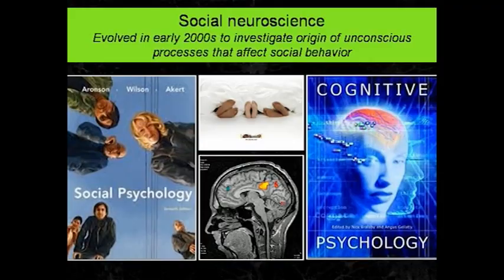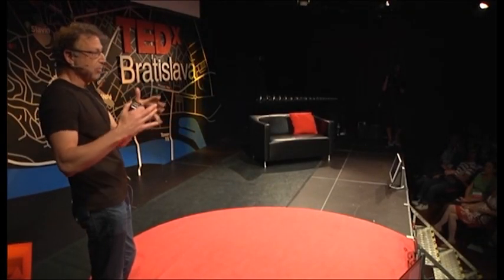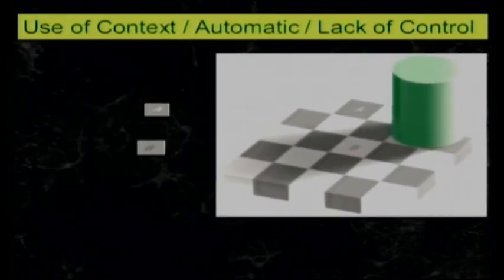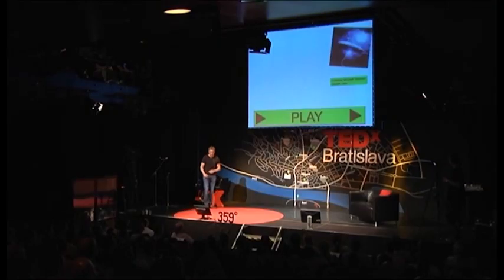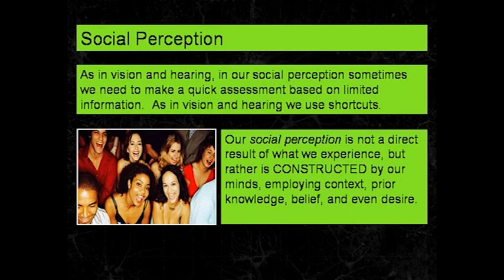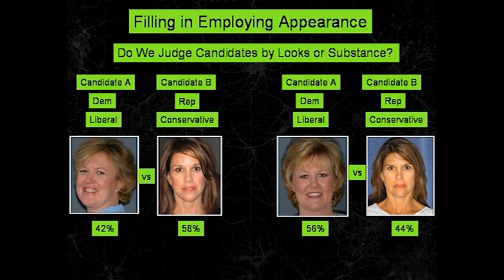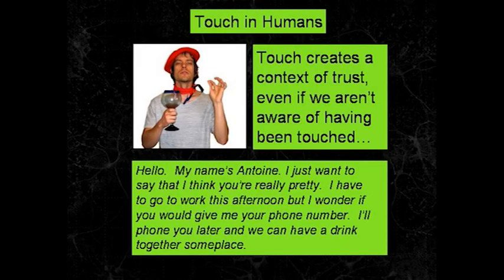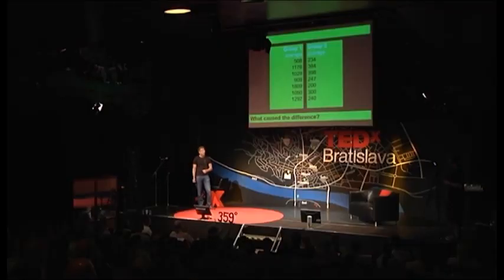TEDxBratislava - Leonard MLODINOW - How Your Unconscious Mind Rules Your Behavior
As a child, Leonard was interested in both mathematics, chemistry and organic chemistry. His interest turned to physics during a semester he took off from college to spend on a kibbutz in Israel, during which he had little to do at night beside reading The Feynman Lectures on Physics. While a doctoral student at the University of California, Berkeley and on the faculty at Caltech, he co-developed a new type of perturbation theory for eigenvalue problems in quantum mechanics Later, he did pioneering work on the quantum theory of dielectric media. Between 2008 and 2010, Mlodinow worked on a book with Stephen Hawking, entitled The Grand Design. Apart from his research and books on popular science, he has been a screenwriter for television series, including Star Trek: The Next Generation and MacGyver.